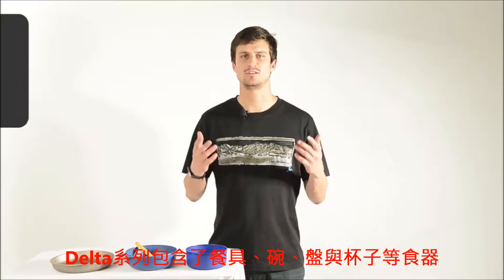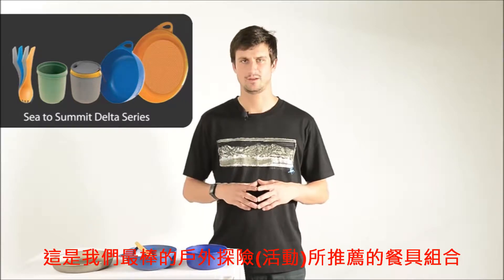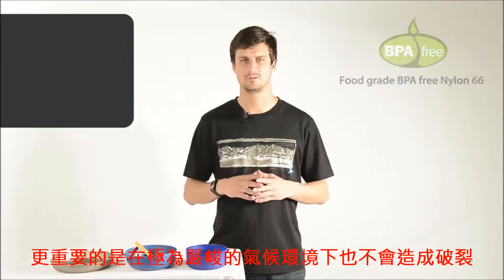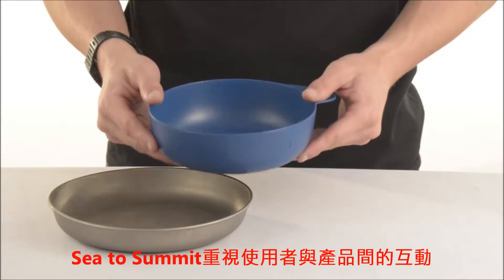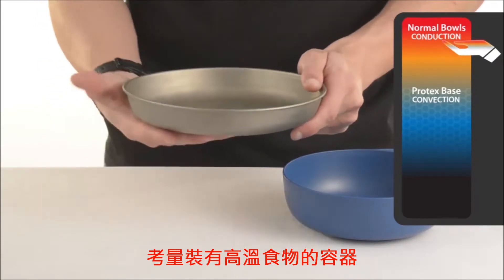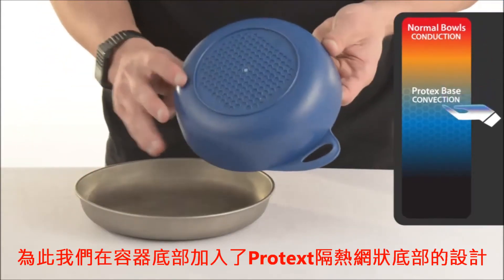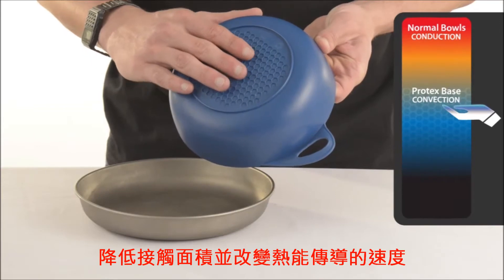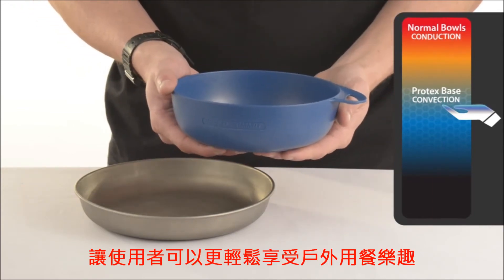澳洲 Sea to Summit ∣ 隔熱網狀底（Protex）介紹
總代理 : 翔雁國際股份有限公